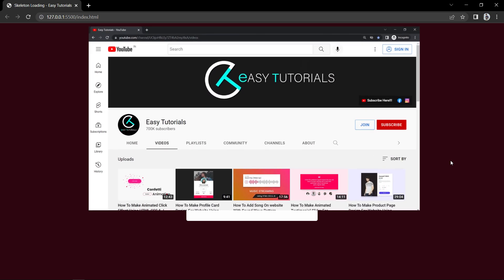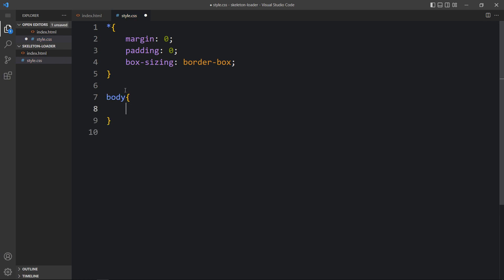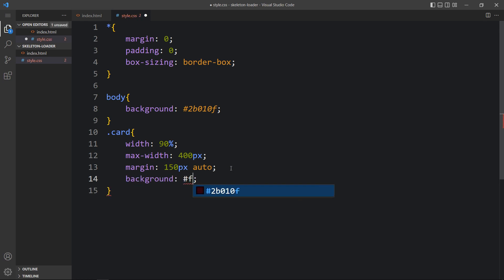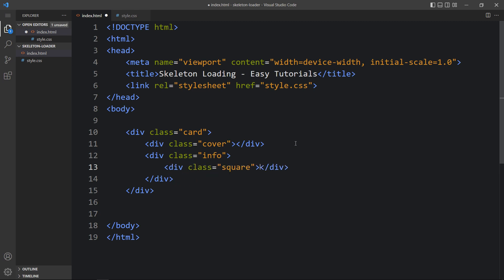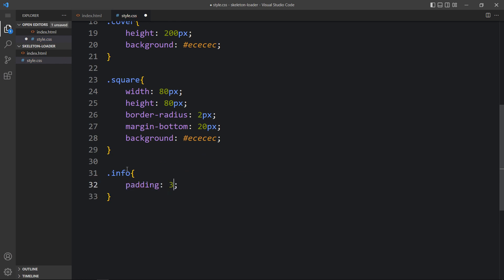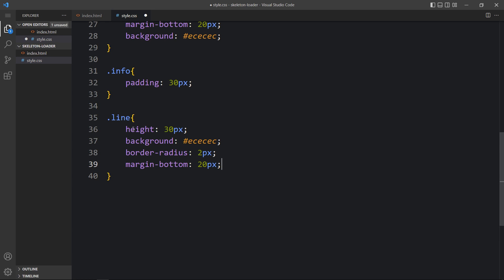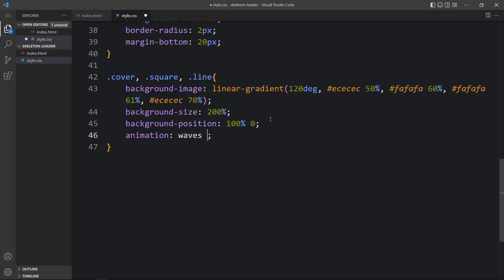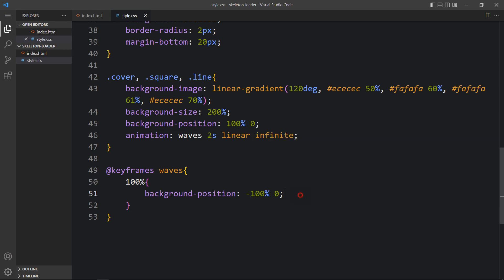Skeleton Loading Animation For Website Using HTML And CSS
Learn How to make Skeleton Loading Animation For Website Using HTML And CSS | Loading Animation CSS Step by Step tutorial

In this video we will learn to create a loading effect using HTML and CSS. Whenever we load dynamic content on website there will be some time delay in loading the content, in that case we can display a skeleton with loading effect animation that will be displayed until the actual contents gets loaded on the website.

Web Development, CSS Animation, Pre-loader, Website loading effect, website loading animation